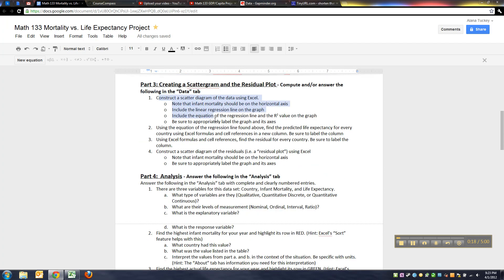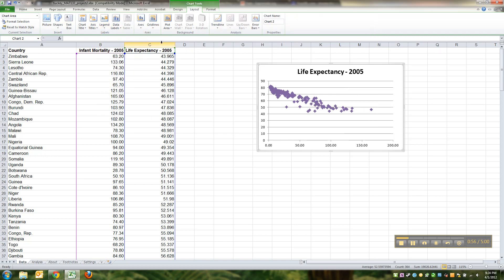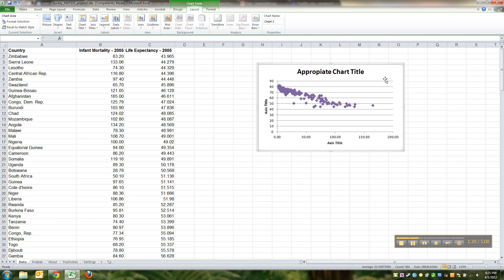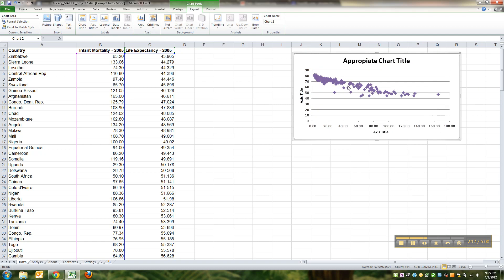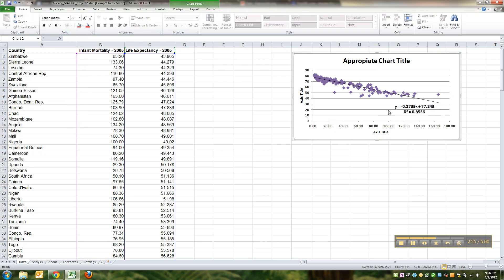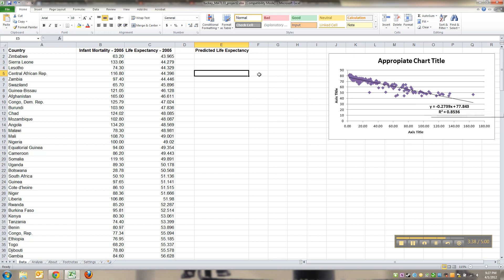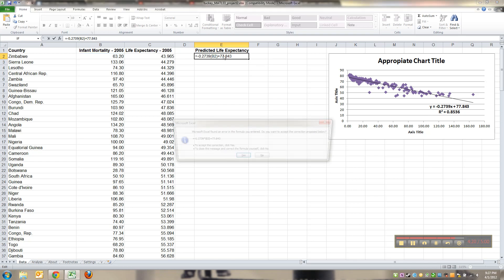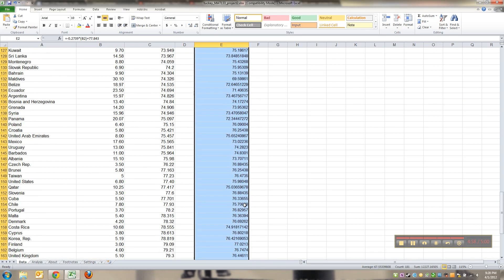Math 133 Mortality Project - Part 4 of 7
Tutorial to help navigate the Infant Mortality vs. Life Expectancy project for Math 133 students at Jackson Community College

In this video: Constructing a Scatter Diagram, Adding the Linear Regression Line, Finding the Equation of the Regression Line and R^2, Cleaning up the Scatter Diagram, Finding a column of Predicted Values